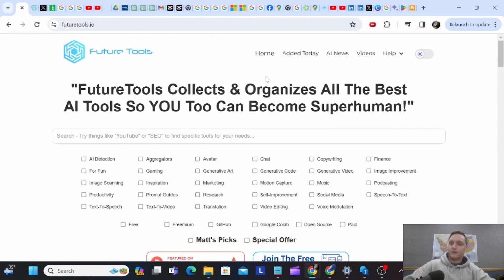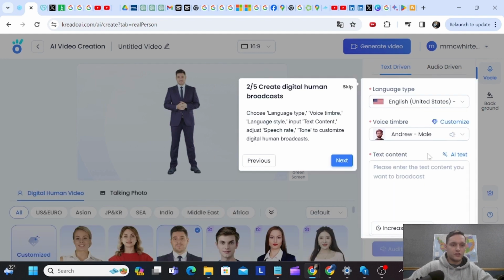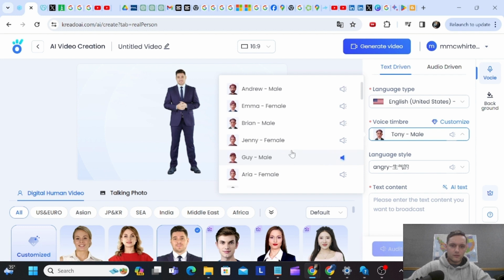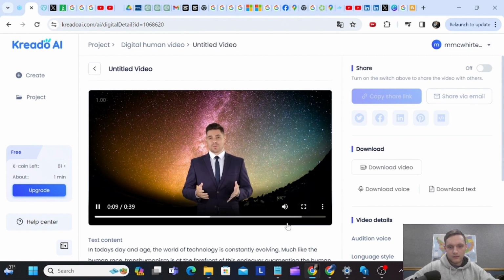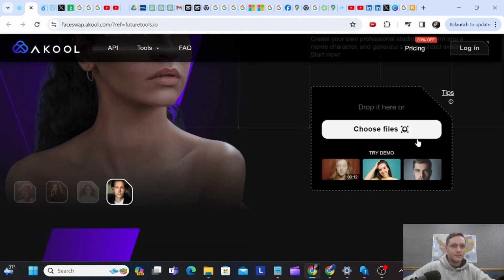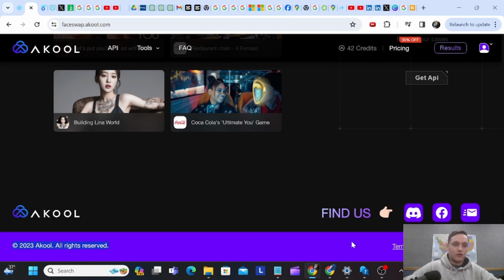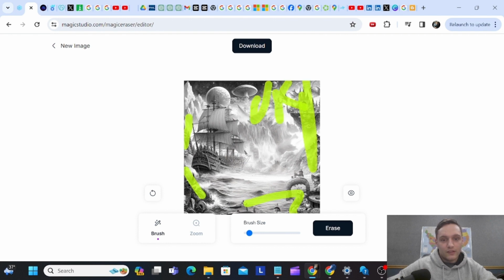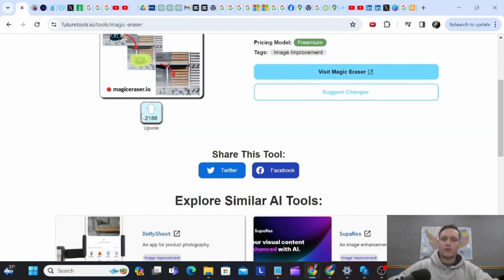Revolutionizing Your Life with AI: Top Tools Unveiled!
Unleash the Power of AI! 🤖💥 Join me on an exhilarating journey through the most innovative AI tools that are reshaping our world! Whether you're a tech enthusiast or just curious about artificial intelligence, this video is your gateway to understanding how AI can revolutionize your daily life.

I could really use your help :D You guys are the best! Thank you very much for watching.

Thank you for letting me use your music! :D